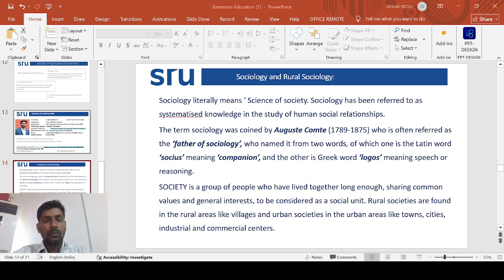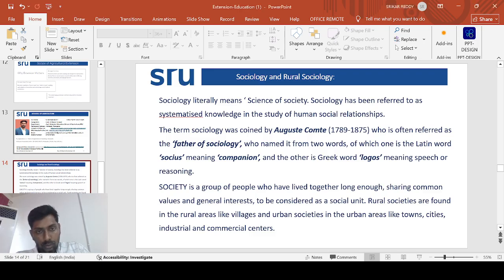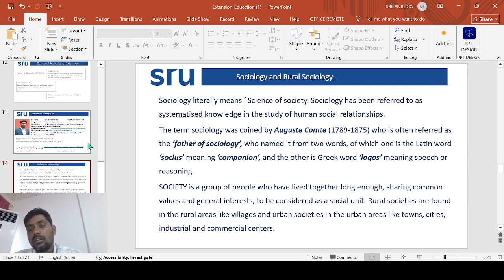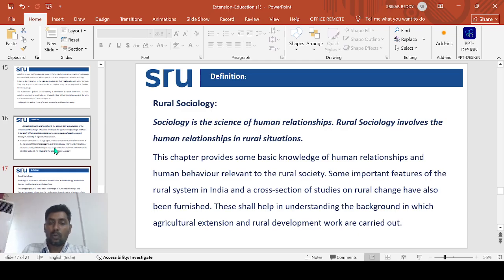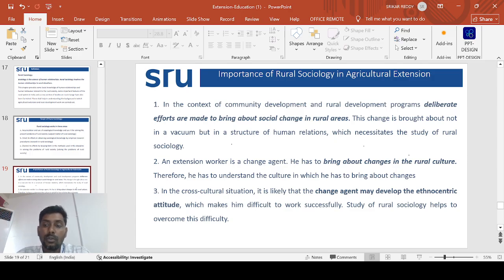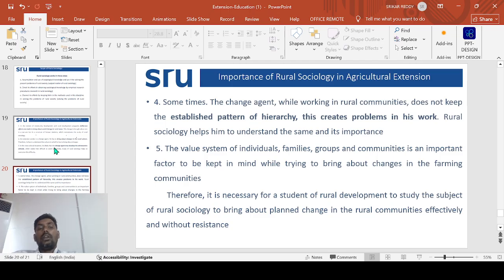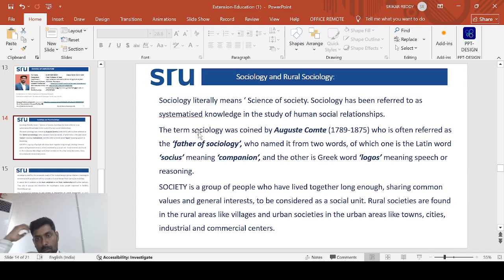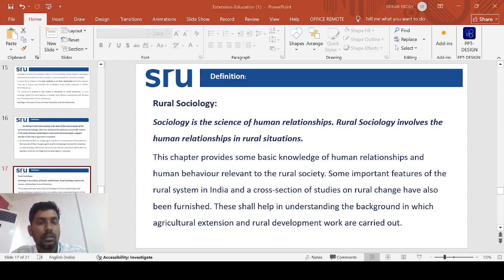Sociology, Rural sociology scope and importance